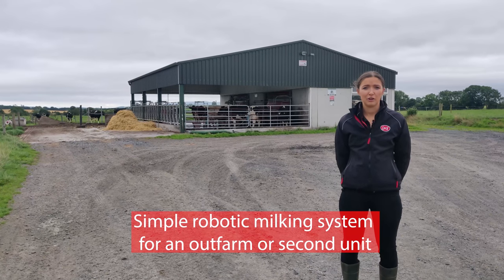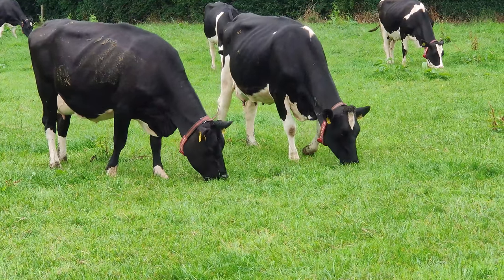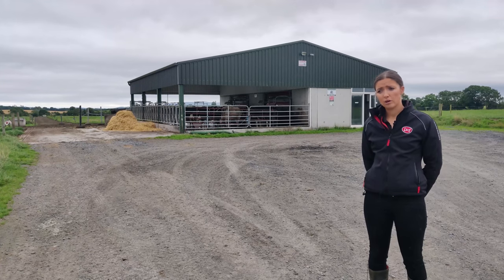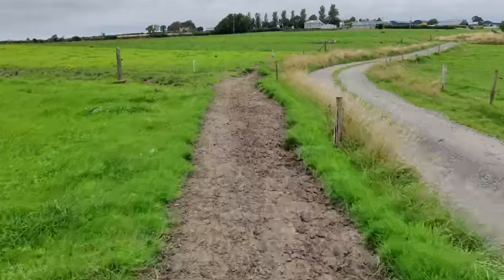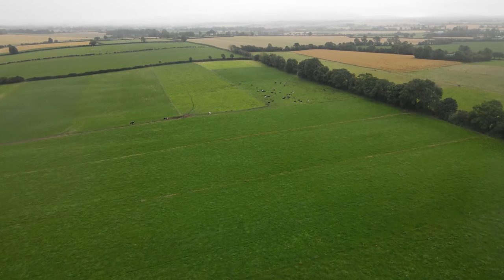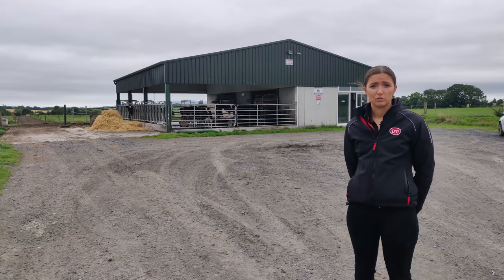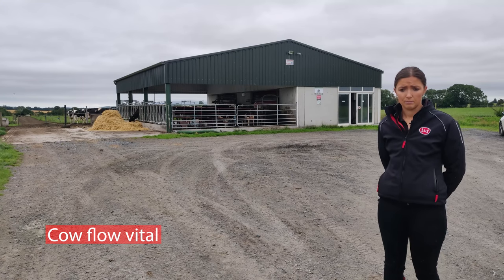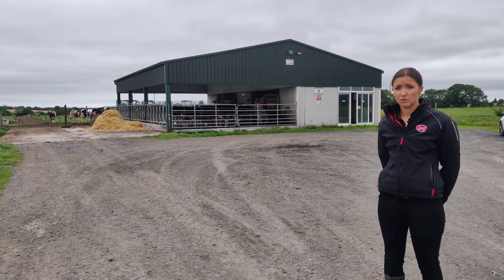Robotic milking system for an outside block or second unit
Our Farm Management Support advisor, Jordan Molloy, discusses the potential for a robotic system for an outside block or a second unit. She explains the areas to be conscious of if making the decision to install a similar set-up on your farm.
If you are interested in exploring this system further, call Niall on 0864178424 to arrange a farm visit from one of our specialist team.